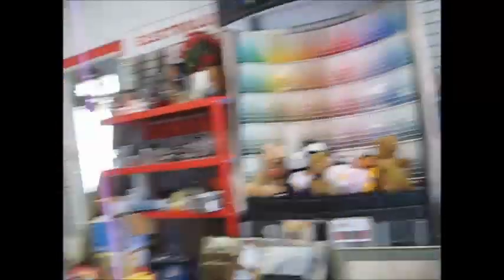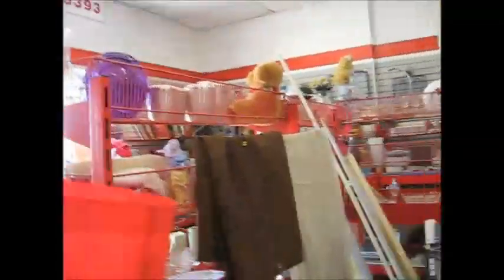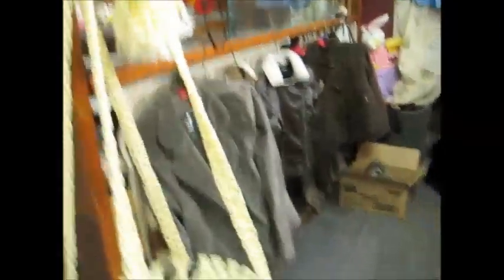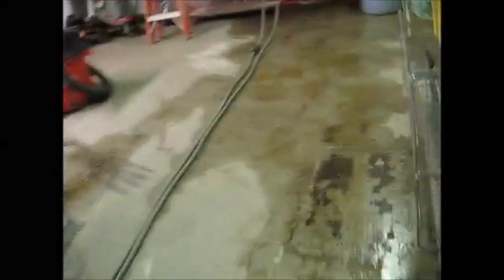Inside of the Eamon Block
Welcome to my latest series: Inside Biggar's Historic Buildings! Today, we explore the Eamon Block. Built by J. W. Eamon, his building is more of an oddity in town. It was built in two parts: the side with two stories (Constructed 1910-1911), and the side with three stories (constructed 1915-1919).